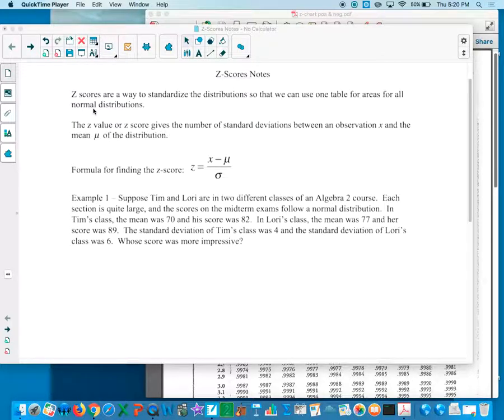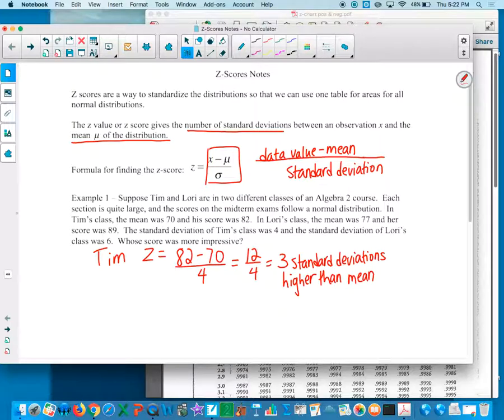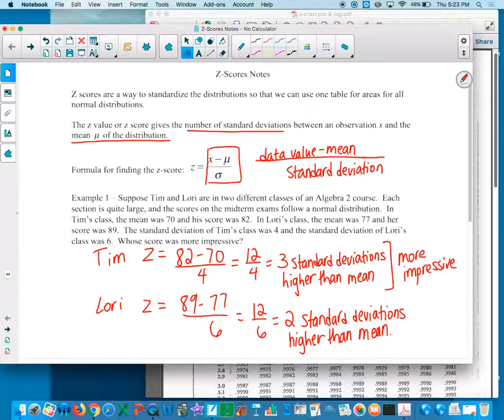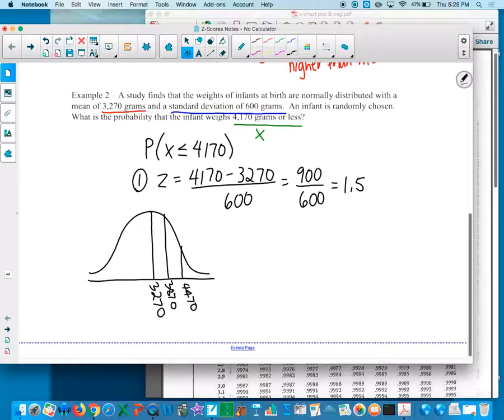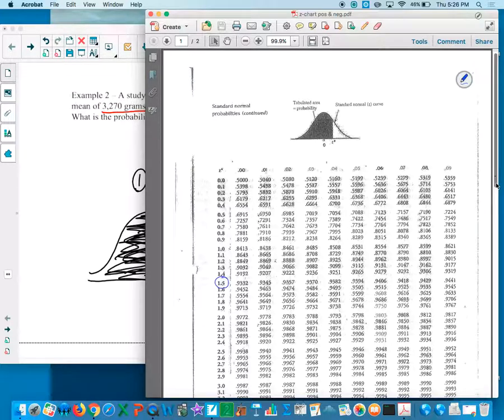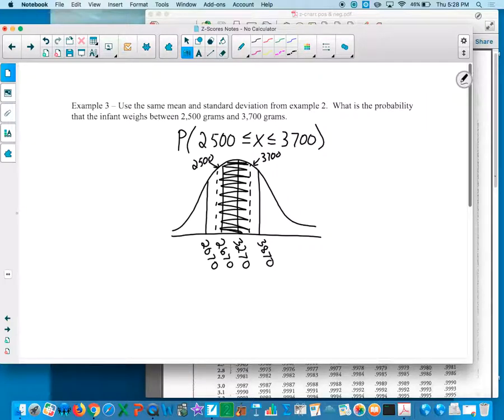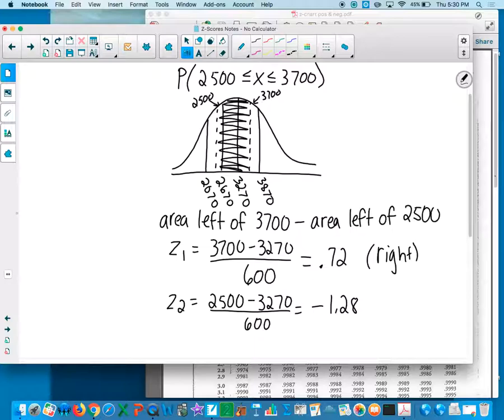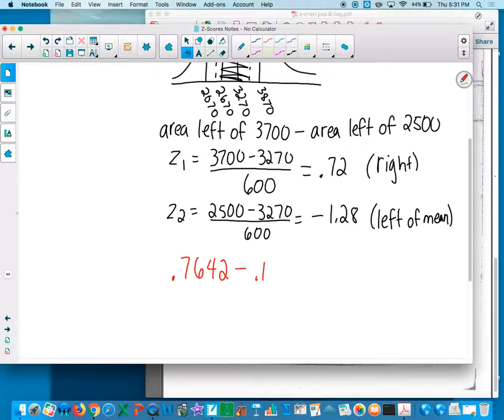Z score video